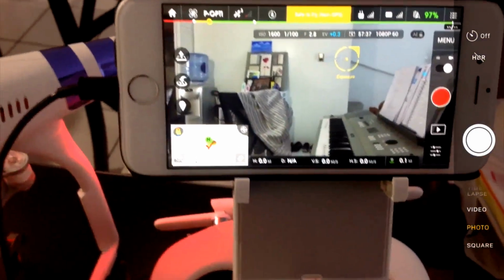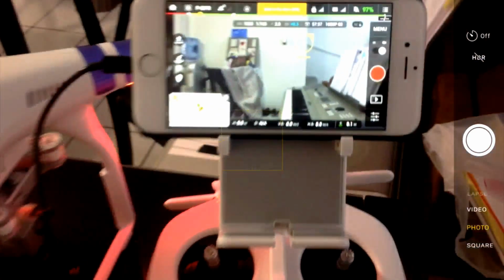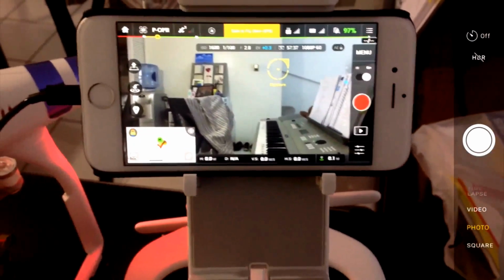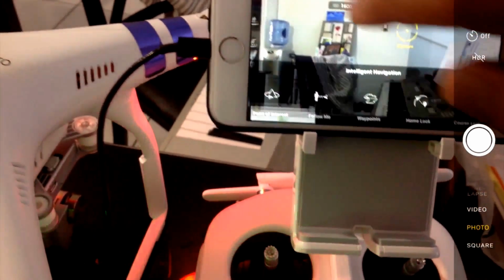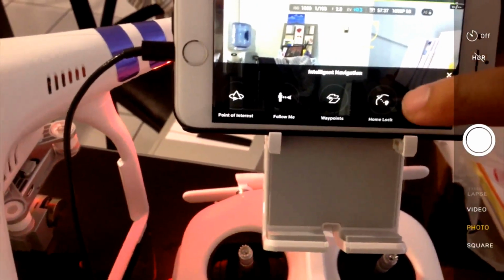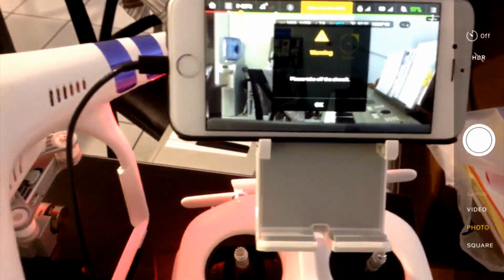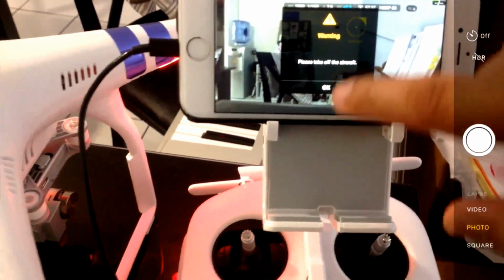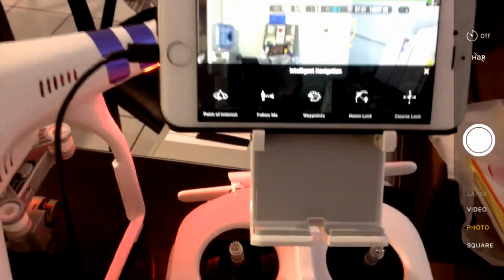DJI Phantom 3 Footage of Cayman Islands using Follow Me mode (with Police scare!)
This was my first attempt to use the Follow Me mode of the DJI Phantom 3 Advanced. It shows some beautiful scenery of the Cayman Islands at South Sound as we drove from home to my son's school and back. There was a bit of a scare when the RCIPS (Royal Cayman Islands Police Service) was doing a check point which I will explain in the video. All in all, it was a fun feature to play around!